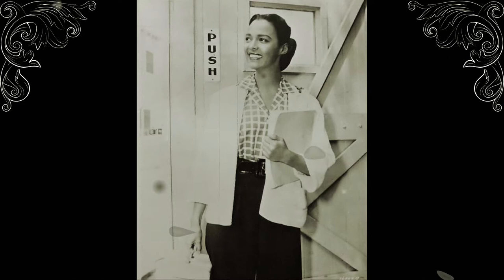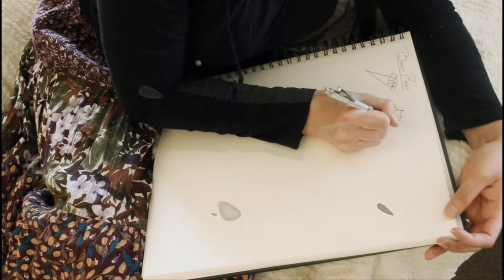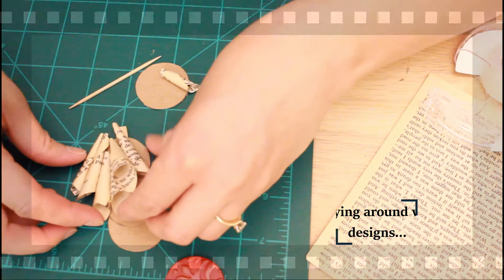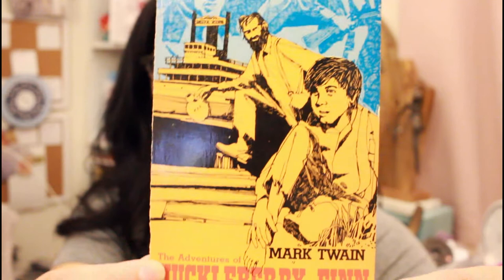Designing a Brooch for Dorothy Dandridge as Miss Richards in Bright Road (1953)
Designing a Brooch for Dorothy Dandridge as Miss Richards in Bright Road

Welcome to part four of my series dedicated to Dorothy Dandridge where I design a brooch for Miss Richards, Dorthy's character in Bright Road.

In part two, I scribble doodles of designs inspired by Dorothy Dandridge's characters in both of the movies that I watched - Carmen Jones & Bright Road.

In part three, I turn scribbles into reality and make an elegant, glitzy bracelet inspired by Dorothy's onstage presence.

All three are prominently featured in my blog as well - Dorothy Dandridge: Old Hollywood Actress

I've been contemplating a part 5, where I'd create a piece for Carmen Jones. Would that be too much?

Regardless, I hope you love this series. I've really enjoyed working on it and learning about this beautiful soul.

Love,
Jessica

CHAPTERS  ♡ ♡ ♡

00:00      Designing a Brooch for Dorothy Dandridge as Miss Richards in Bright Road (1953) - INTRO

01:38     KALEIDOSCOPES & POLKA DOTS - INTRO

03:19     Paper beads! The reason I'm excited to work on this brooch.

04:06     Creating paper beads - or cones...

06:38     Quick update & closeup of Huckleberry Fin, the book I'm using for the beads.

07:52      Designing the brooch - putting it all together.

12:37     THE GRAND REVEAL

13:57     What did you think? And answering the question, "How long did it take you?"

14:35     Why this brooch is perfect for Dorothy Dandridge in her role as Miss Richards in Bright Road

17:55     Shout-out to Mary Elizabeth Vroman - author of "See how they run."

18:32     SIGN UP FOR MY NEWSLETTER & 20% OFF ANY ORDER

RESOURCES USED  ♡ ♡ ♡

Mary Elizabeth Vroman - Author of "See How They Run" - Wikipedia Article

 ♡ ♡ ♡    KALEIDOSCOPES & POLKA DOTS    ♡ ♡ ♡

Kaleidoscopes & Polka Dots is a handmade vintage-inspired jewelry company based out of Las Vegas Nevada, owned and operated by yours truly, Jessica Gibson.

My family moved to Las Vegas from Chihuahua Mexico when I was 5 years old.

Since then, I have proudly called Las Vegas my home; I have served in the US Army Reserves & I graduated from UNLV.

I specialize in beaded jewelry modeled after fashions from the 1920s through the 1950s.

While I love vintage fashion, I do not believe in vintage values.

I hope you love my content.

xo,
Jessica

MORE LINKS  ♡ ♡ ♡